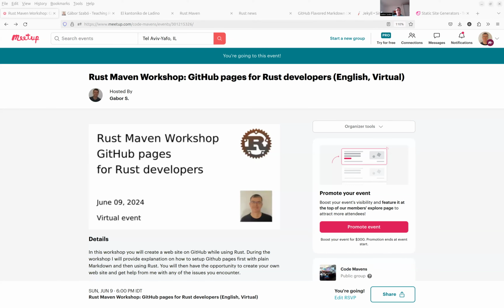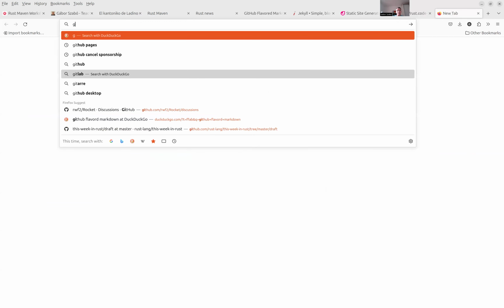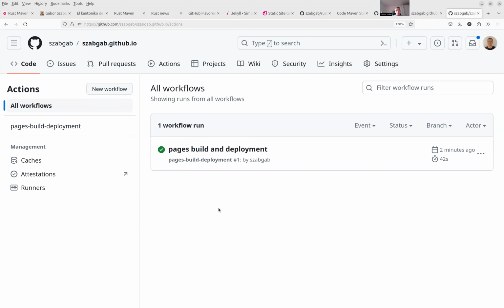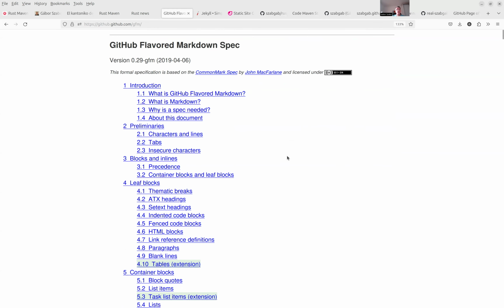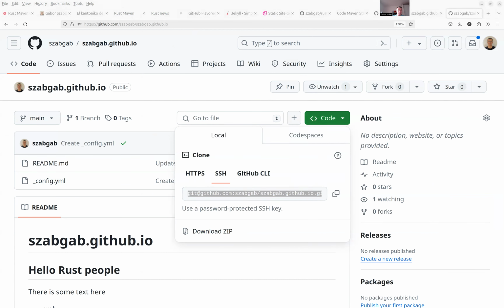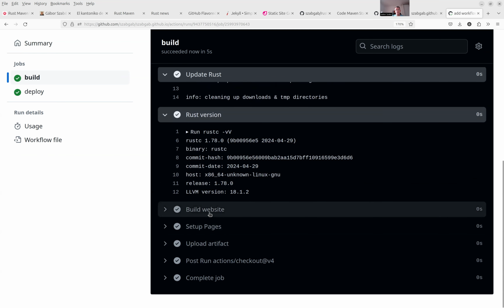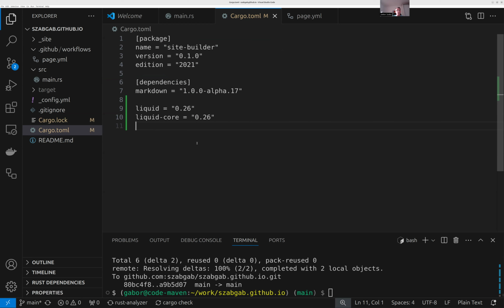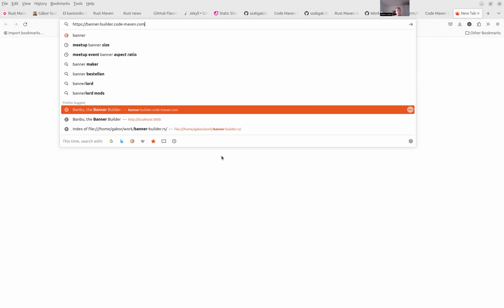GitHub pages for Rust developers